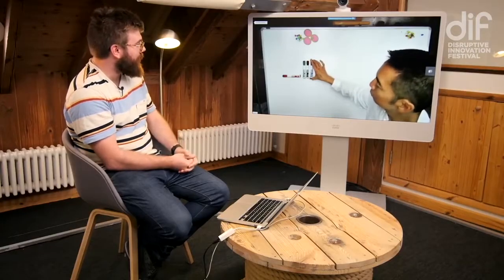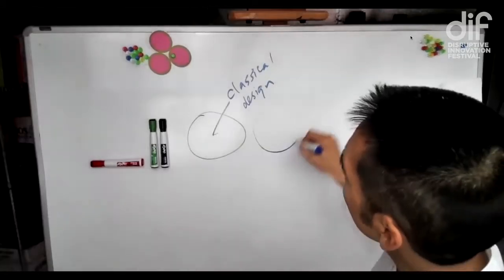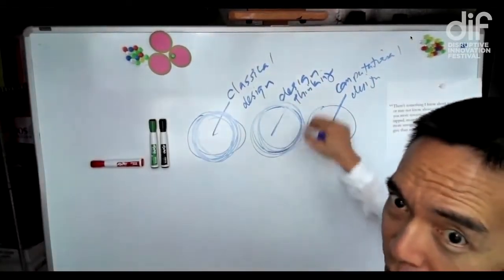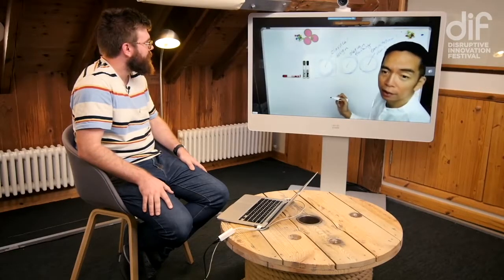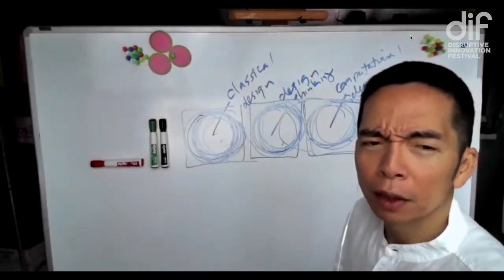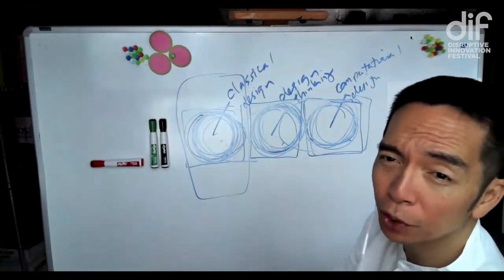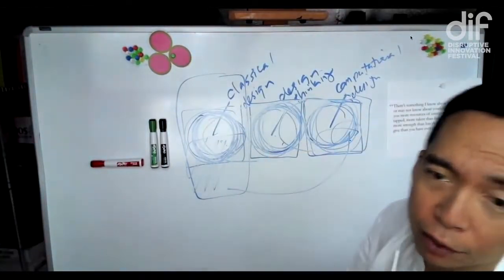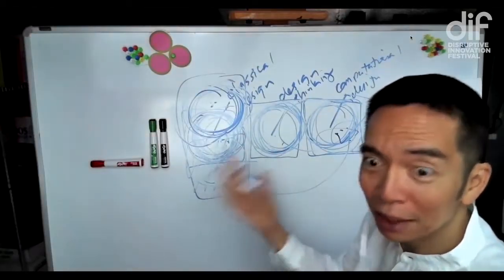John Maeda - Computational design is transforming what we make and how we make it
John Maeda is one of the world's leading design thinkers, well known for his work, "Laws of Simplicity", and co-founder of Automatic, the startup that created the now ubiquitous Wordpress. During last year's DIF, our host Joe Iles, who has a pretty thorough understanding of different schools of design thinking himself, connected with Maeda to get his take on the state of design today.

Listen to John's impassioned plea for young designers to embrace the latest and most disruptive design trend powered by the exponentially growing capacity of computation.
This video is subtitled with the help of Aurelien Aries
The DIF is an online platform, which aims to shift mindsets and inspire action towards a circular economy. It invites people to share disruptive ideas and stories on a number of topics and attracts a worldwide audience, sparking critical conversations and participation through a combination of live interviews, films, and podcasts.

In 2018, the DIF also took over the A View From The Summit studio at the Ellen MacArthur Foundation's 2018 Summit, showing additional pieces of content, extra interviews and much more.
We love your comments and feedback, so please share here. Don't forget that if you do like our videos, you can click the "like" button as well as sharing with your colleagues and friends.
The DIF is curated and published by the Ellen MacArthur Foundation, a UK based charity, which was launched in 2010 to accelerate the transition to a circular economy by world record breaking sailor Ellen MacArthur. Since its creation the charity has emerged as a global thought leader, establishing the circular economy on the agenda of decision makers across business, government and academia. With the support of its Core Philanthropic Partners SUN, MAVA and People's Postcode Lottery and Knowledge Partners Arup, IDEO, McKinsey & Company and SYSTEMIQ.